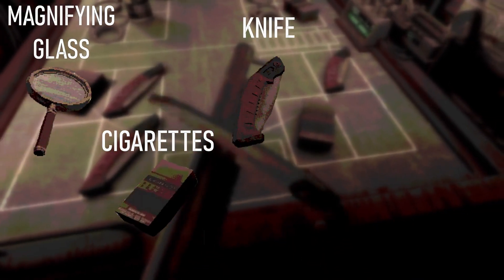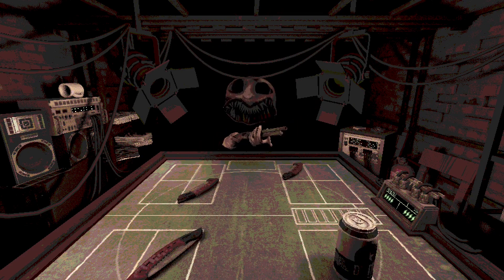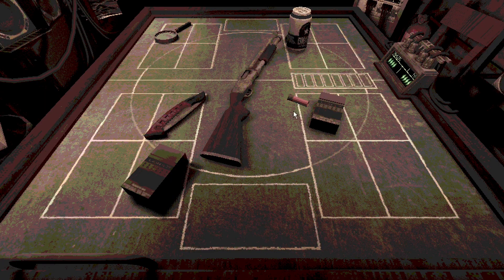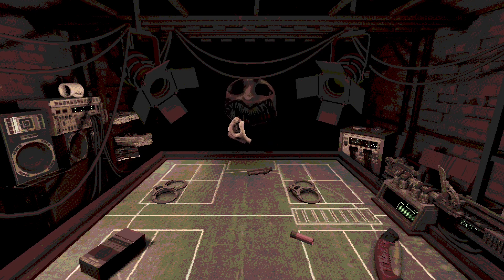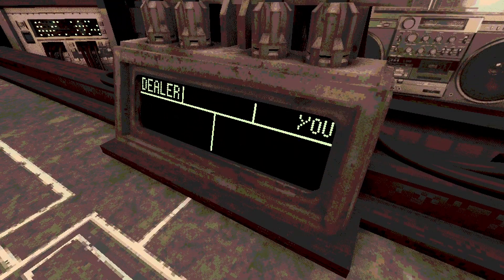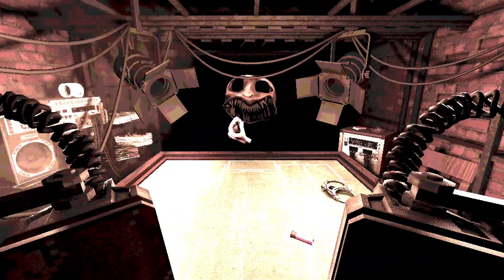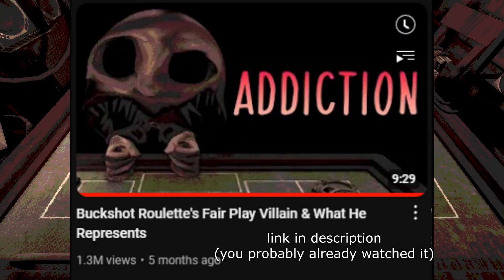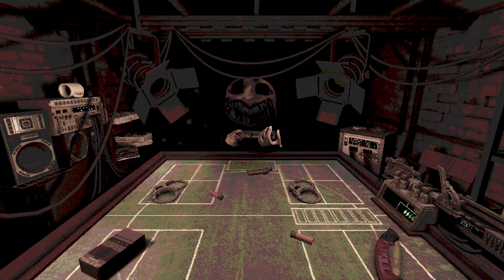What Buckshot Roulette Did Right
This is a video I was working on and off for a while. So long in fact that the game got updated after I finished the script. Yeah, I could've rewritten the script but I didn't feel like the update added THAT much.
But one thing I really like about the new items is that if feels like there is a correct choice to make that gives you the biggest advantage. Before, it felt more of a chance to do something but now you can make an almost completely working strategy most of the time, depending on how many items you get.
Also from the new announcements I've seen, the developer sounds like such a fun guy. Not sure how the multiplayer would work for people who only bought the itch.io version though.

0:00 Intro
0:22 Gameplay
3:29 The Dealer's Turn
7:36 Randomness
8:38 Single Player
9:54 Music
11:18 Immersion
12:52 Game Feel
14:54 Horror
16:11 Lore
18:16 MORE
20:24 Conclusion